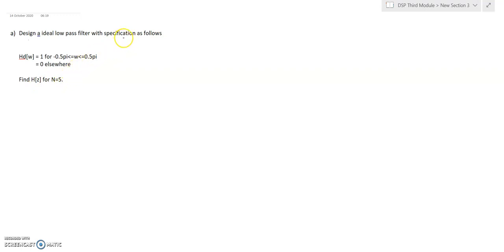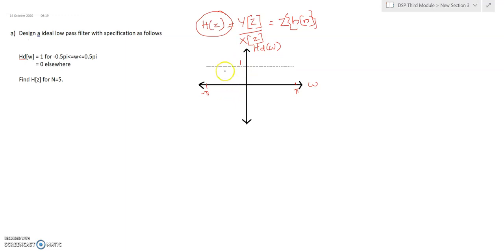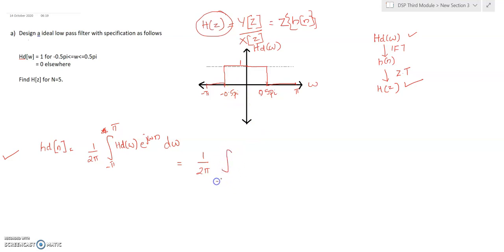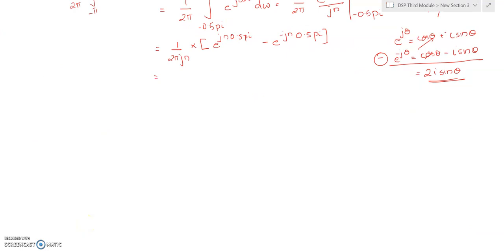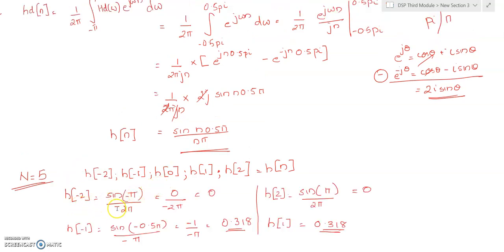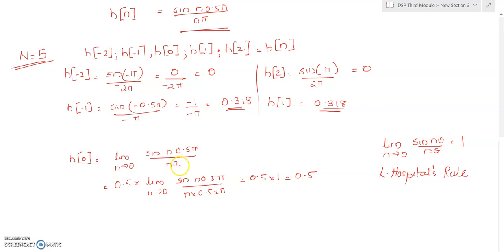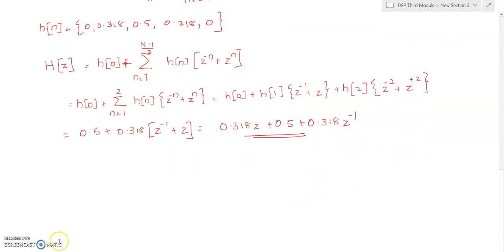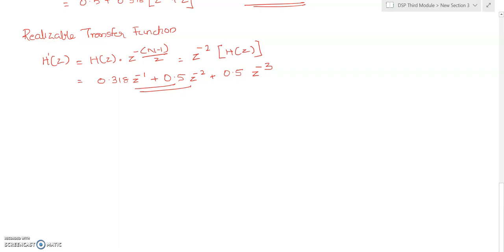S5 ECE KTU DSP Module 3 - Video 3